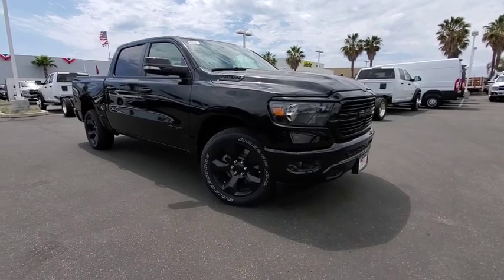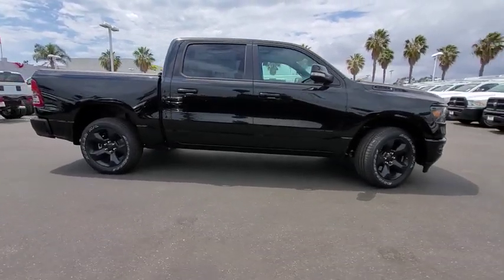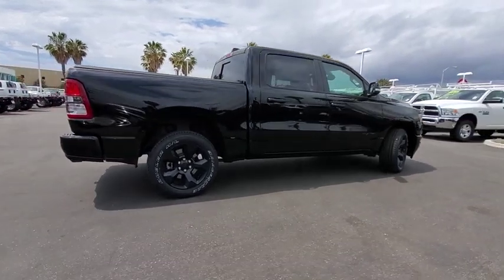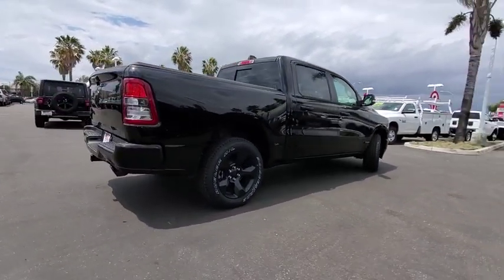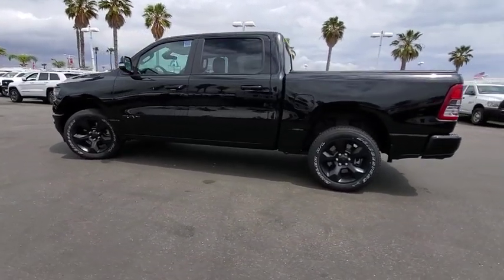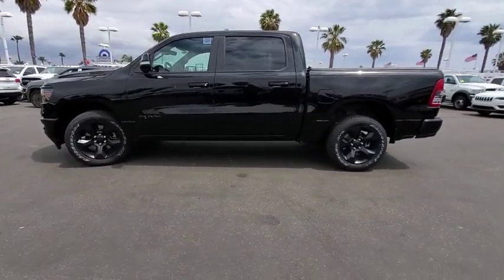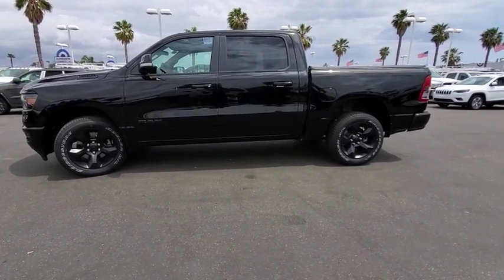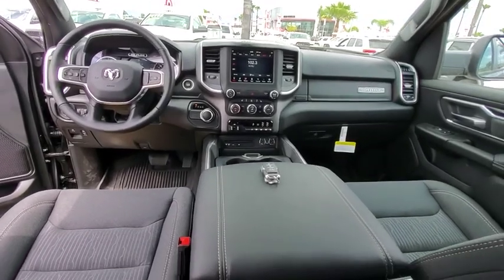2019 Ram 1500 Ventura, Oxnard, San Fernando Valley, Santa Barbara, Simi Valley, CA G2310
Diamond Black Crystal Pearlcoat New 2019 Ram 1500 available in Ventura, California at

2019 Ram 1500 Big Horn/Lone Star - Stock#: G2310 - VIN#: 1C6RREFT0KN813895

Crown Dodge
6300 King Drive

Diamond Black 2019 Ram 1500 Big Horn/Lone Star RWD 8-Speed Automatic HEMI 5.7L V8 Multi Displacement VVT HEMI 5.7L V8 Multi Displacement VVT.